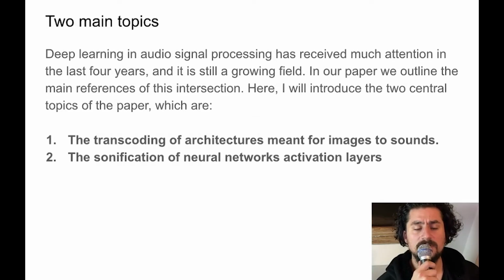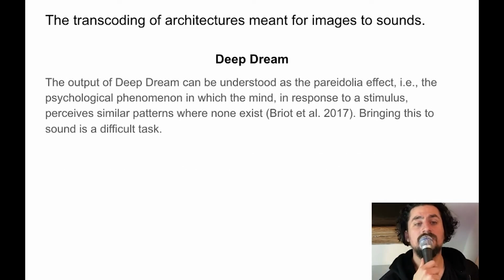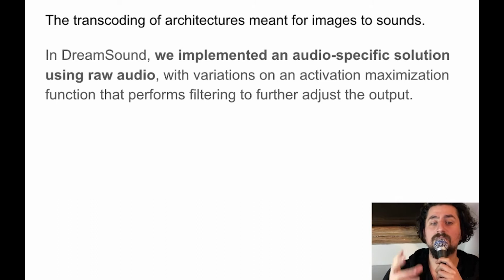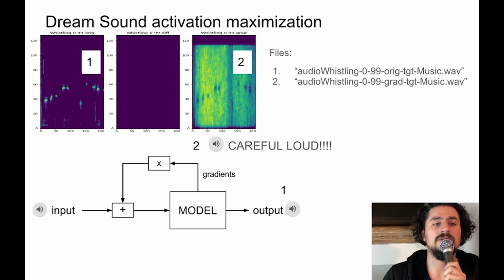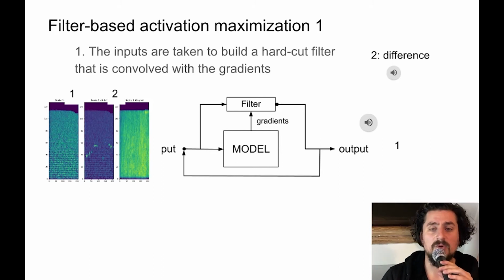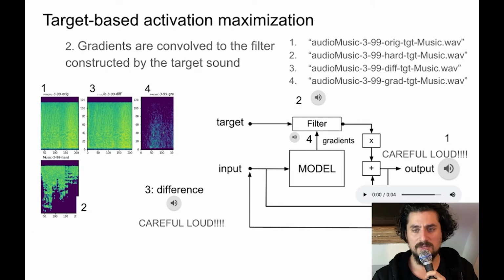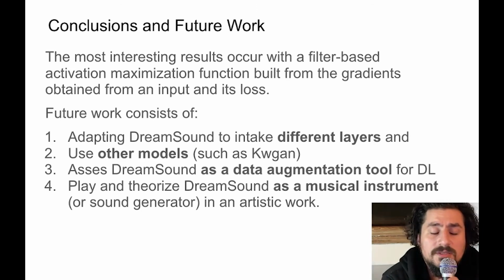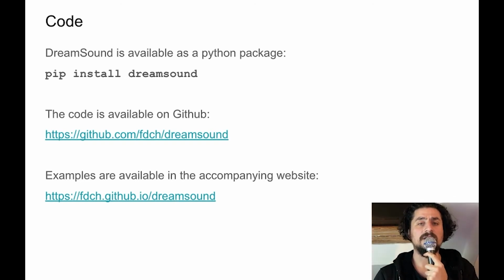DreamSound: Deep Activation Layer Sonification - ICAD 2021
Deep learning (DL) in audio signal processing has received much attention in the last four years, and it is still a growing field. Some attempts were made to translate deep networks from image to audio applications, and we discuss some of the issues that arise. In the present paper, we present DreamSound, a creative adaptation of Deep Dream to sound addressed from two approaches: input manipulation, and sonification design. Our chosen model is YAMNet, a pre-trained deep network for sound classification. We present the original Deep Dream activation maximization function in relation to three filter-based creative variations that were implemented. We find that more interesting results are achieved with this filter-based approach, but that there is still room for experimentation.

Federico Camara Halac and Matias Delgadino

Recorded, Edited, Optimized & Distributed by Digital Medium Ltd